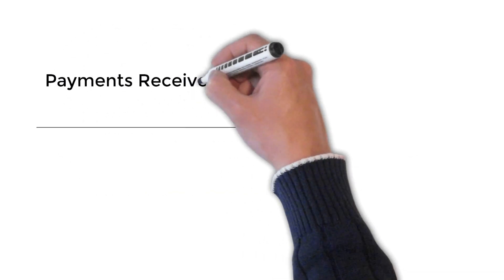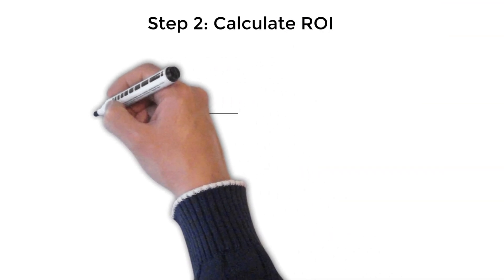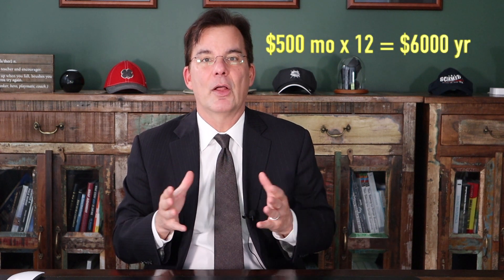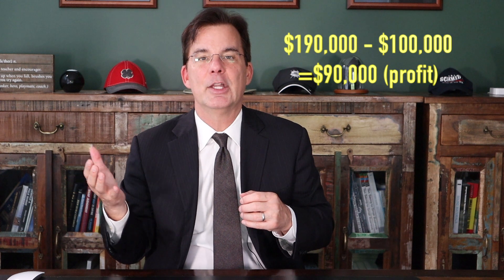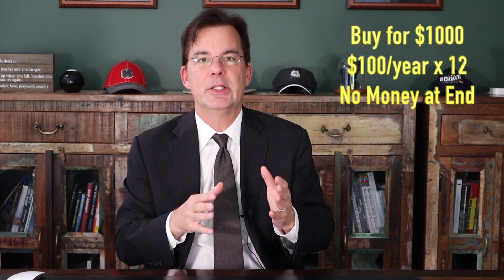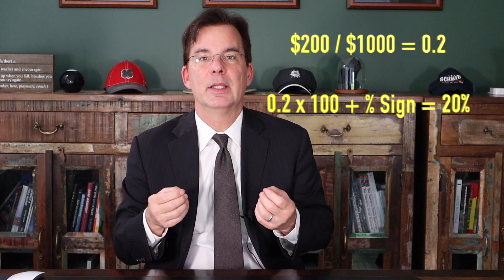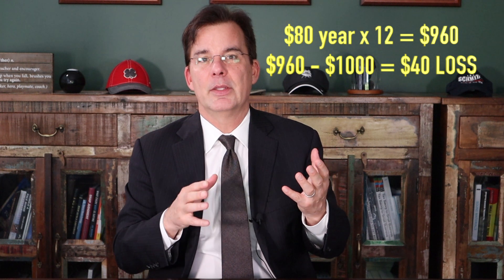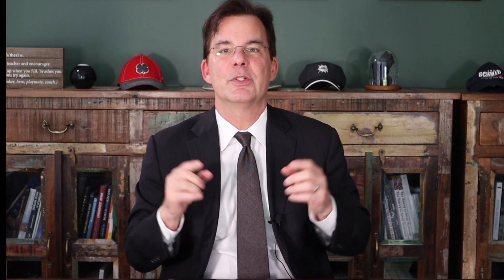Return on Investment Formula, Calculation, 3 Examples + Negative ROI Calc.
This video teaches you an easy "2 Step" Return on Investment Formula that will calculate ROI on just about anything (even negative ROI!).  I assume you know nothing about finance in this video, all you need to know is simple addition, subtraction and division to make this 2 step return on investment formula work for you every single time!

ABOUT RETURN ON INVESTMENT
Return on Investment or "ROI" tells you how much you profited (or lost if it's negative) on you total investment. it is expressed as a percentage of the total investment cost. ROI is commonly used in business to determine the performance of the money invested in things like property, stocks, annuities and other assets that provide cashflow to the investor.

MOST POPULAR VIDEOS - LAST 28 DAYS